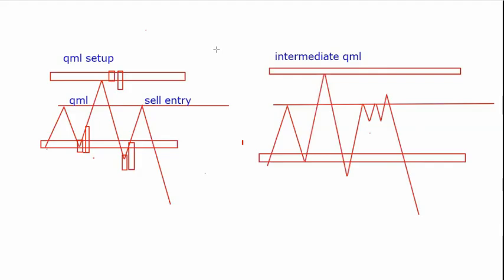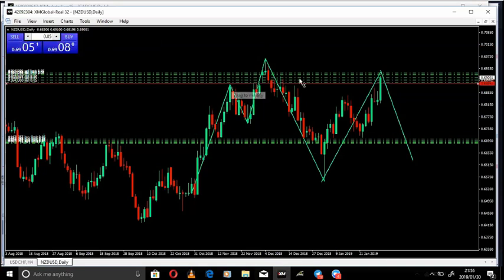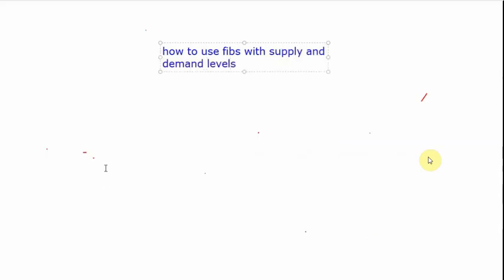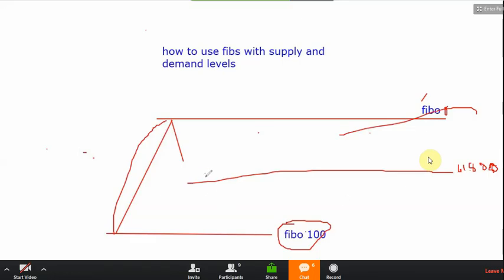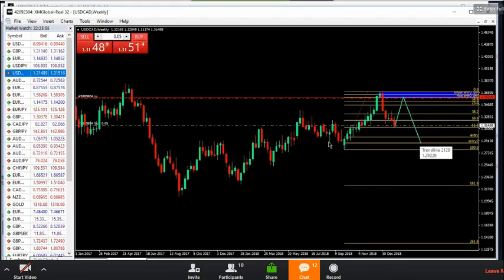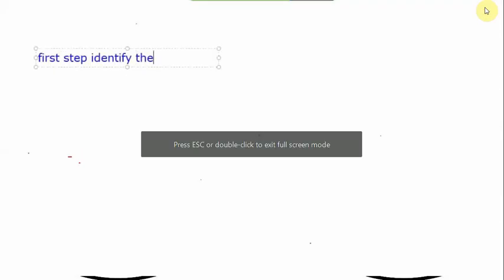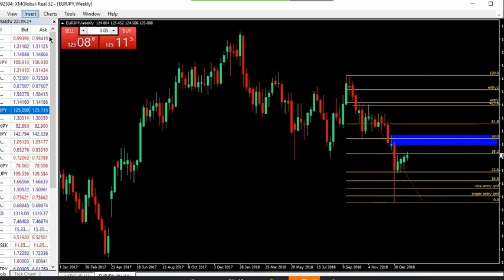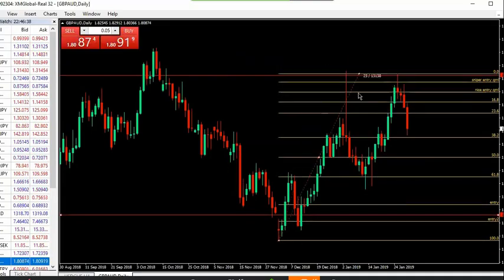Supply & Demand Trading Explained — From a Trader Who Actually Uses It Daily